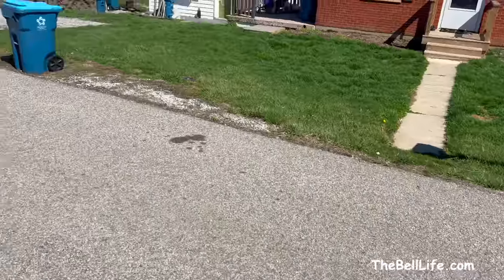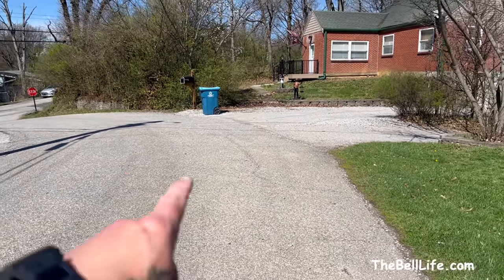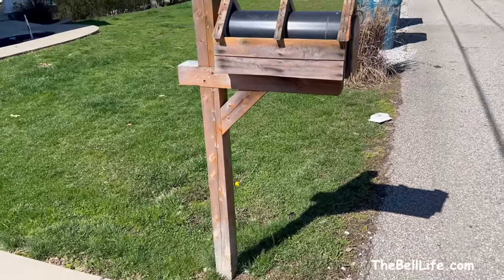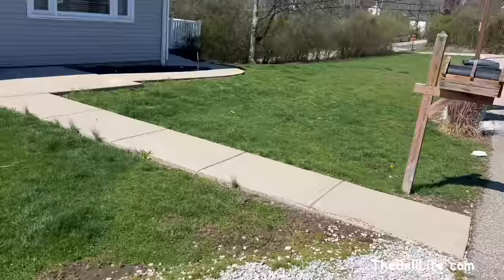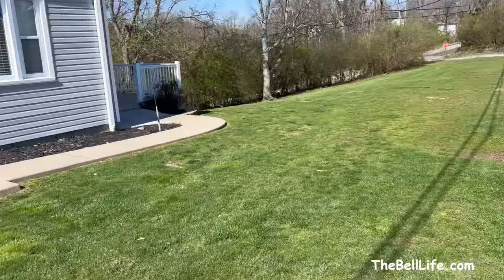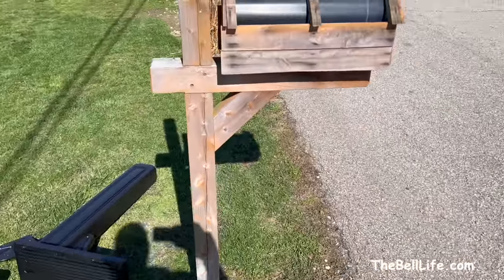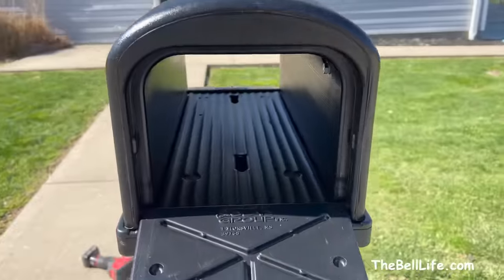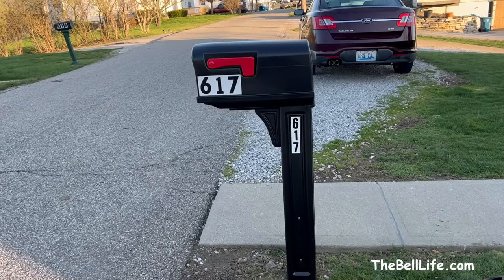MAILBOX Problems At TheBellLife Again??? ￼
Well this one served its purpose… What do y’all think?